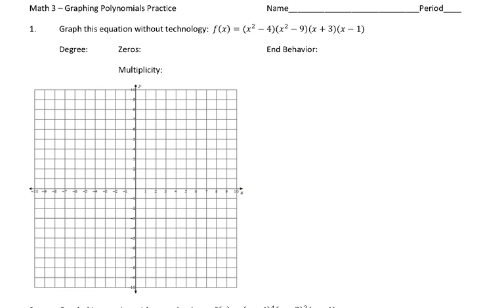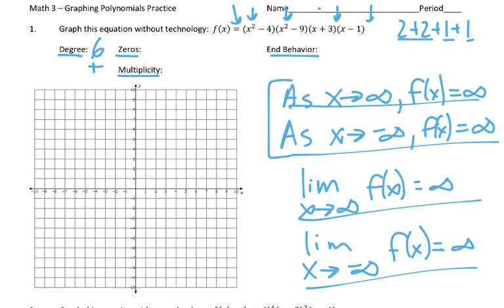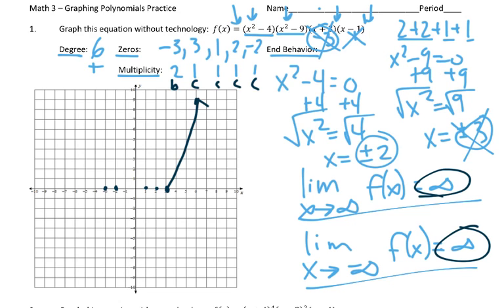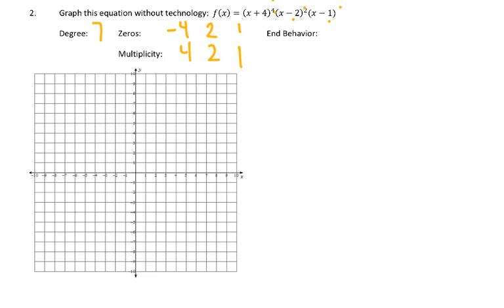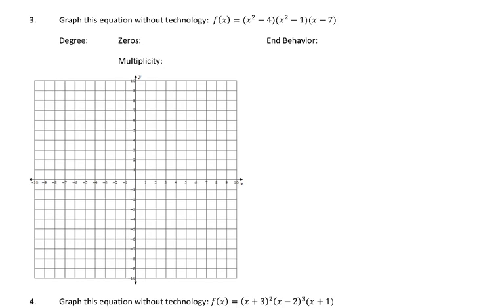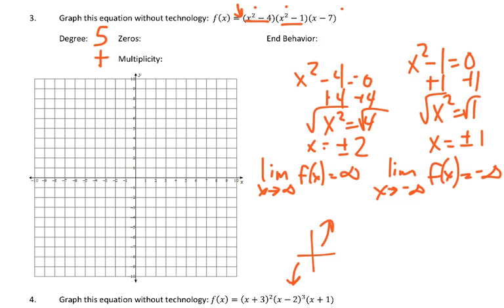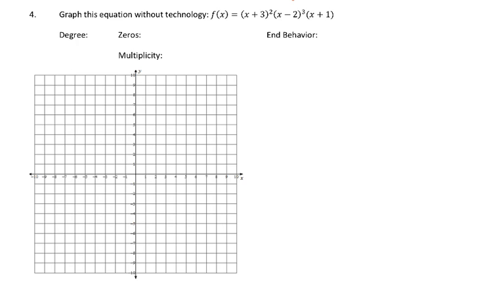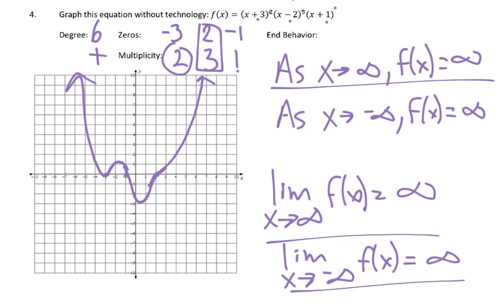Math 3 Graphing Polynomial Practice